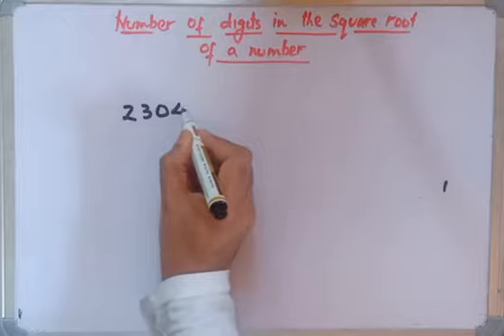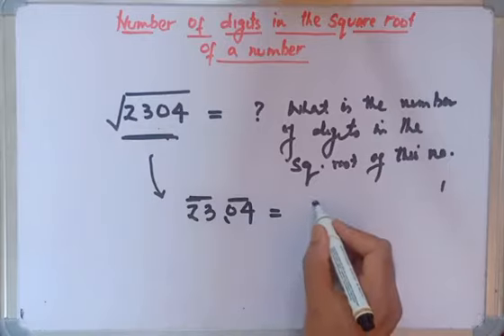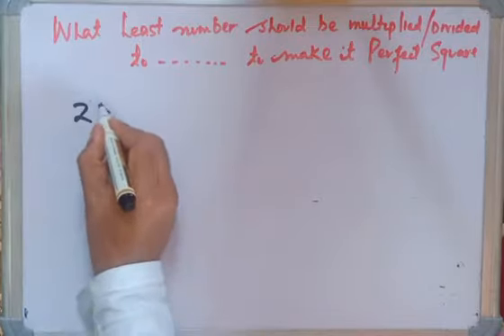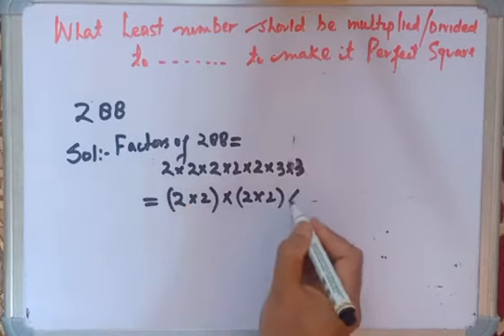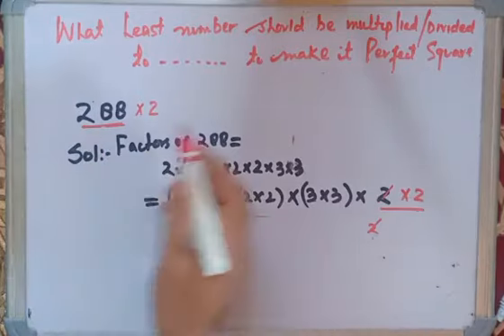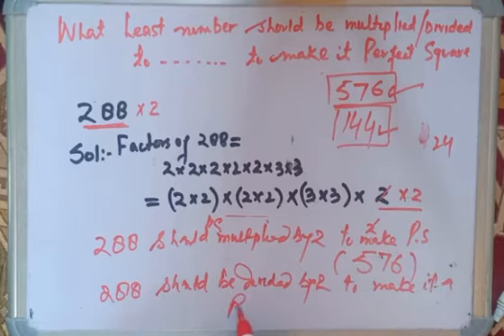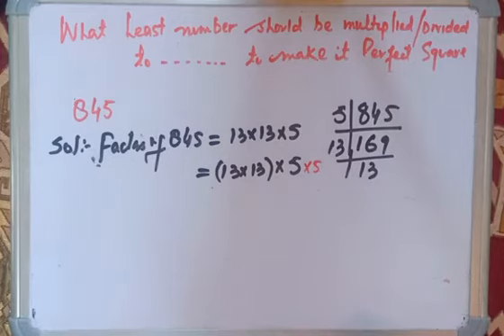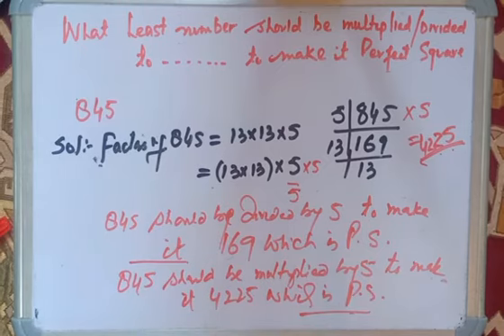Finding a least number that should be multiplied/divided to number to make it a perfect square